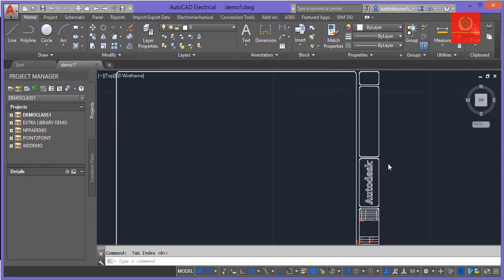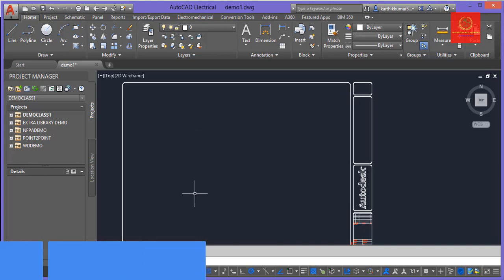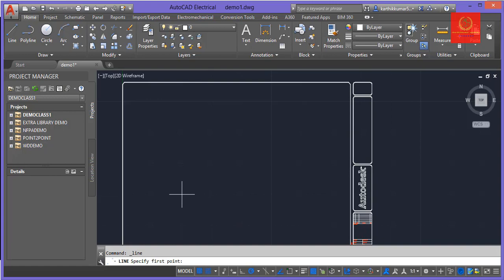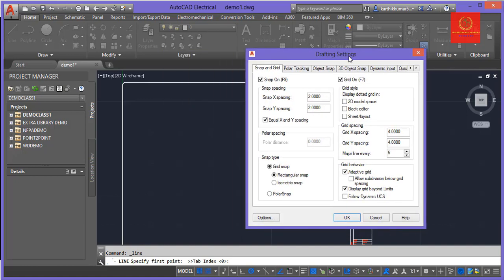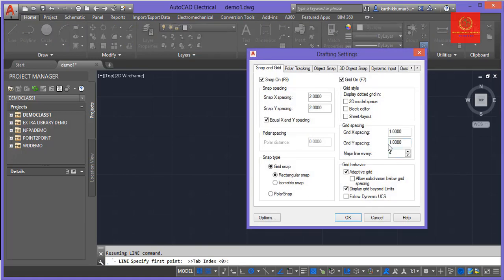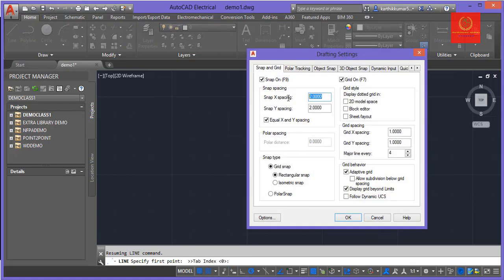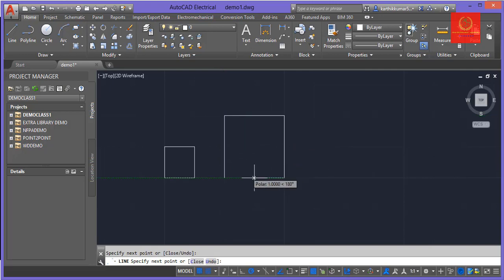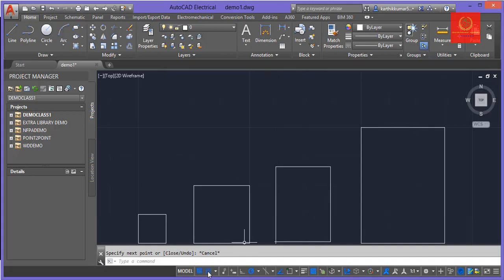autocad electrical snap and grid 012